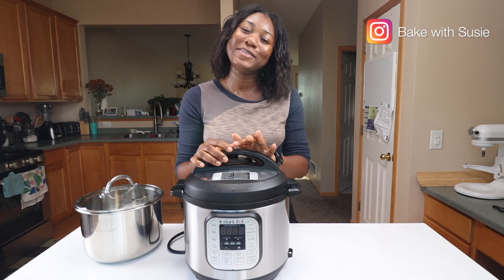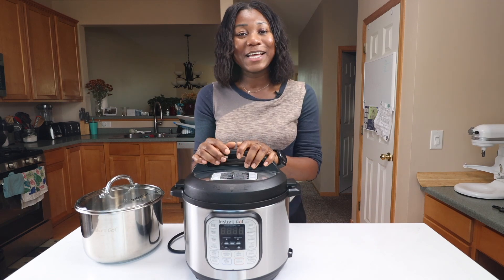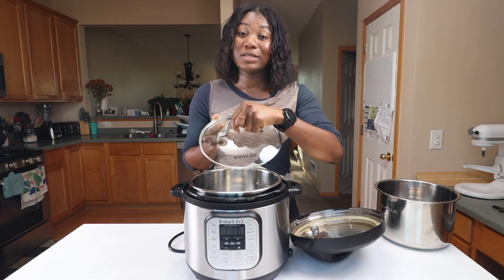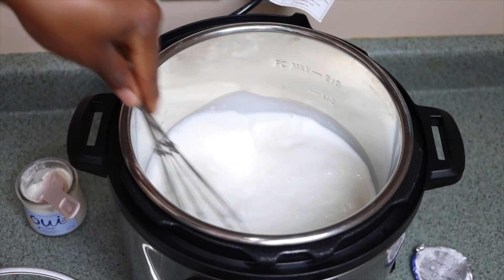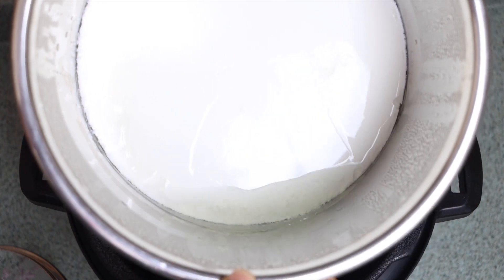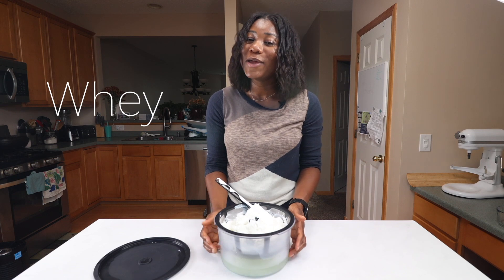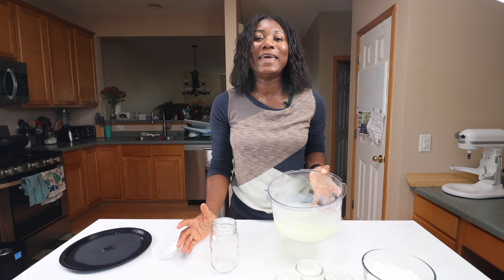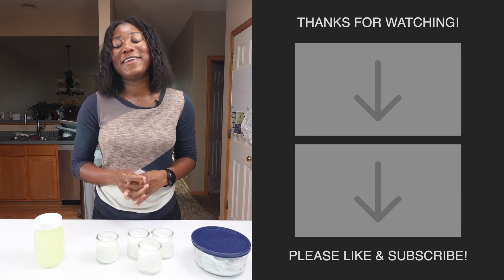Delicious Homemade Greek Yogurt | No Boil Method | Instant Pot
Ingredients
☐ 2 tbsp yogurt with cultures
☐ 1/2 gallon fair life ultra filtered milk

🥣Kitchen Equipment 🥄
✧4.5 Qt Kitchen Aid Mixer
✧4.5 Qt kitchen aid Pouring shied
✧ 6 Qt Kitchen Aid Mixer
✧Kitchen scale
✧Dough Cutter/Scrapper
✧Glass Bowl 11"
✧Glass Bowl 10"
✧Wilton 9" x 5" Loaf Pan
✧Baking Book

🎥Filming Setup🎥
Cameras
✧Canon M50
✧Canon 90d

Lenses and adapters
✧Sigma 30 f1.4
✧Canon EF-S 18-135mm f/3.5-5.6 is STM
✧Canon EF 50mm f/1.8
✧M50 Lens Adapter

Tripods and attachments
✧Horizontal camera stand
✧Horizontal tripod arm

Lighting
✧Softbox lights (I use 2 GVM 80W LED Video Lights)